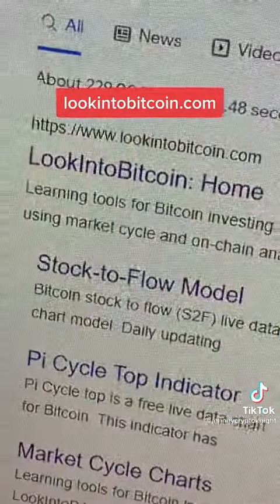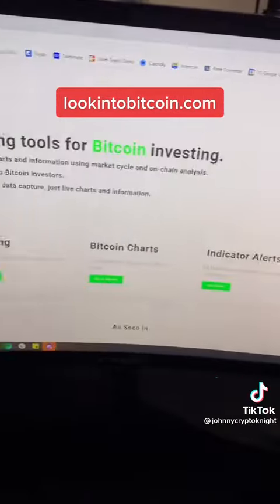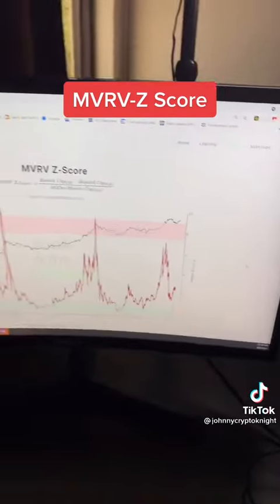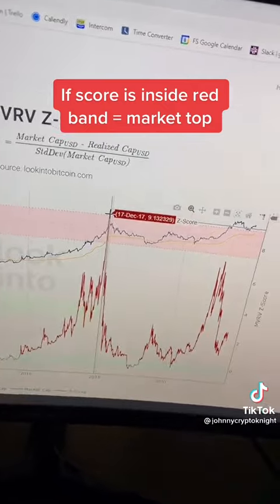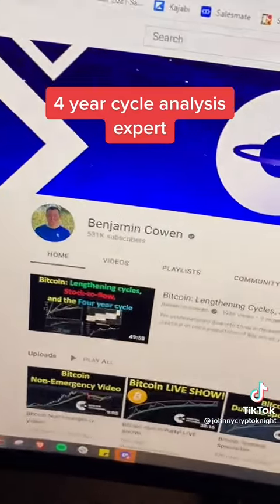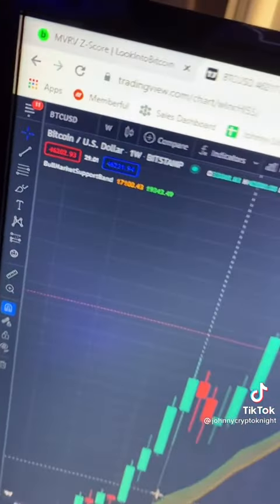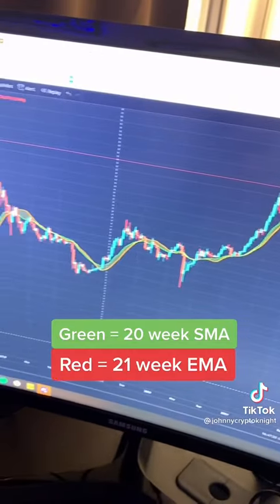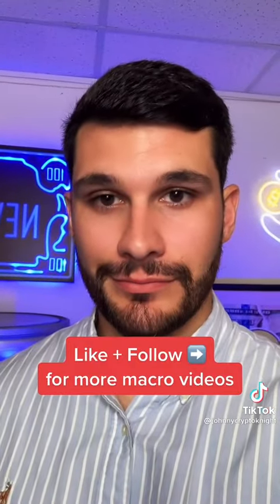What are the crypto indicator?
For real information about investing in crypto coins, check out PROFIT COMPANY.

FOR THE BEST ADVICE IN THE CRYPTO WORLD🚀👉 For real information about investing in crypto coins, check out PROFIT COMPANY.

 best of tik tokCharli D’amelio , Addison Rae , Joey Klaasen , Nick Austin , Nathan Davis , Payton Moormeier , Noen Eubanks , Chase Hudson , Tony Lopez , Avani , James Charles